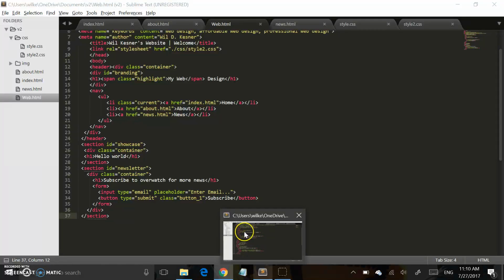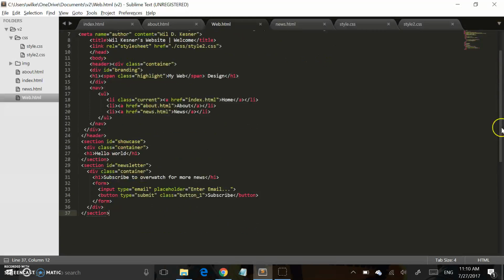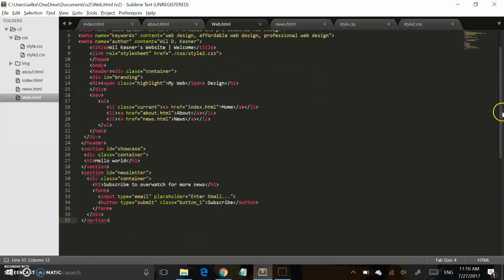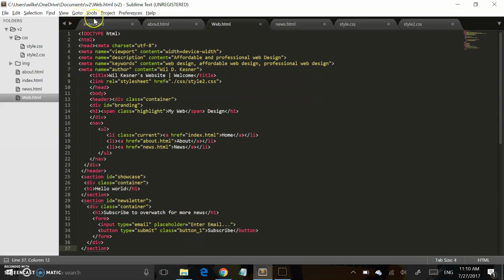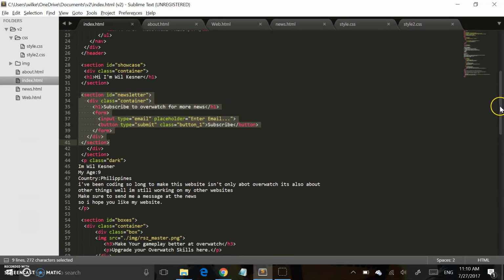How to make html5 | Tutorial#2